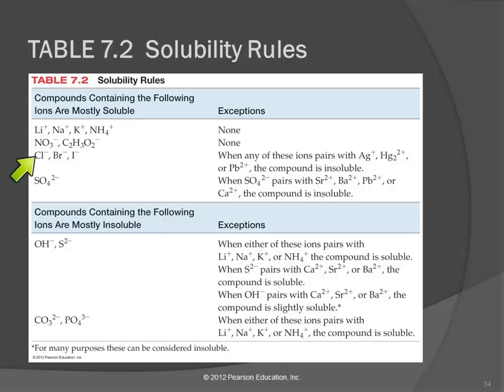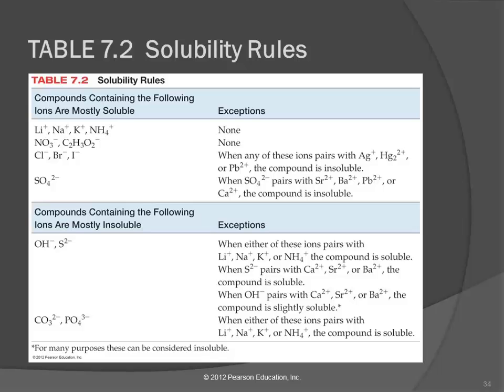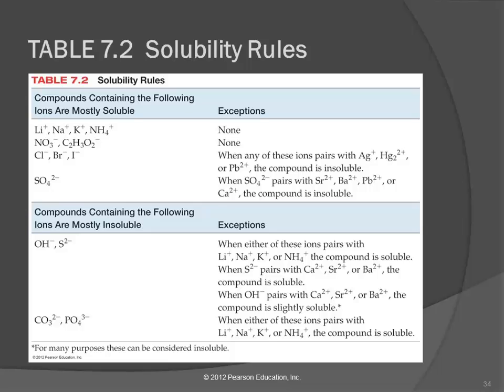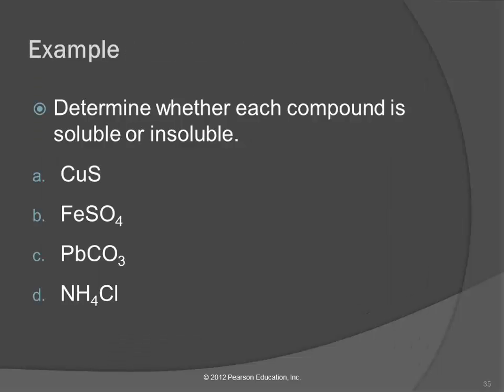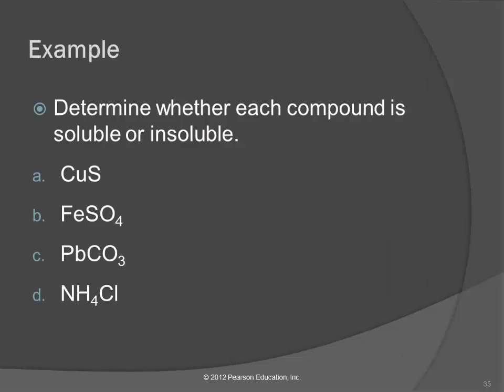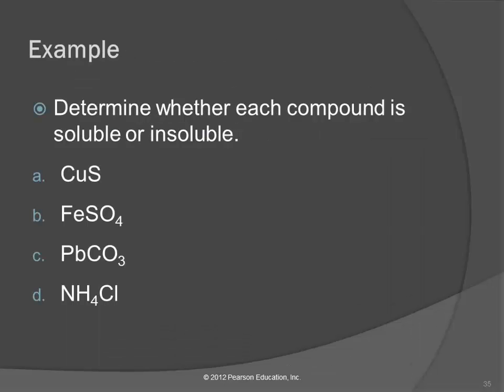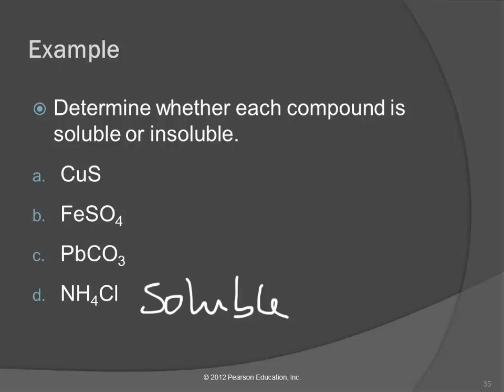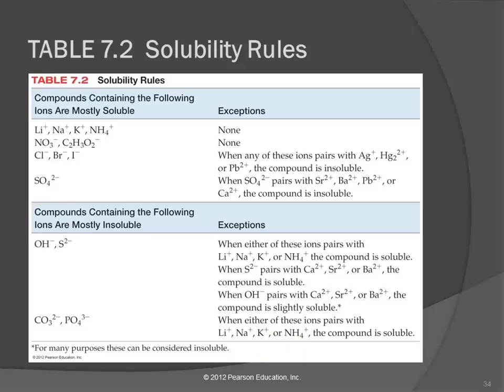20 7.5 part 2 Aqueous Solutions and Solubility: Compounds Dissolved in Water